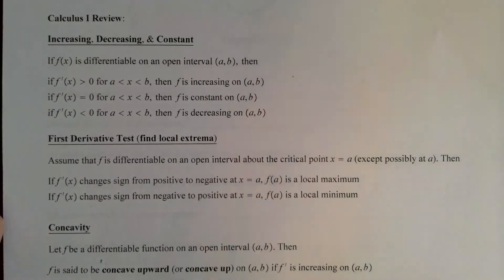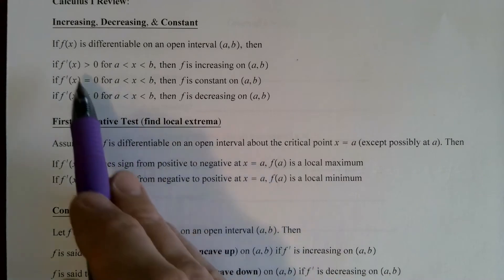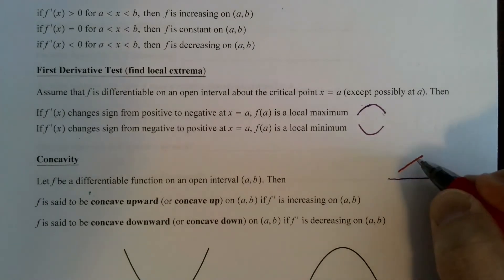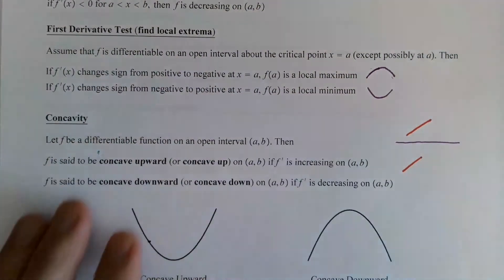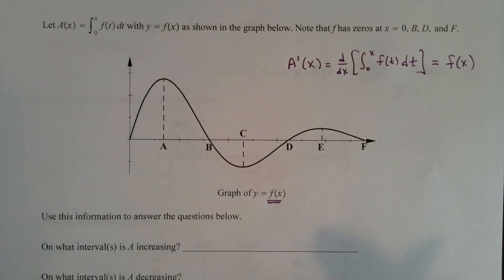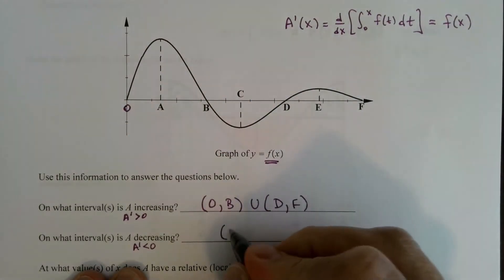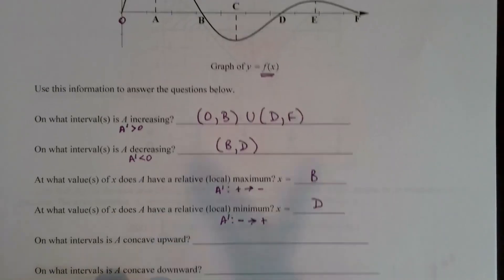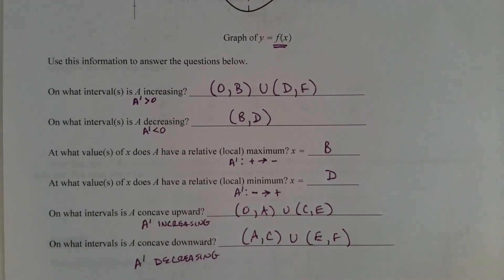FTC2 Part 3